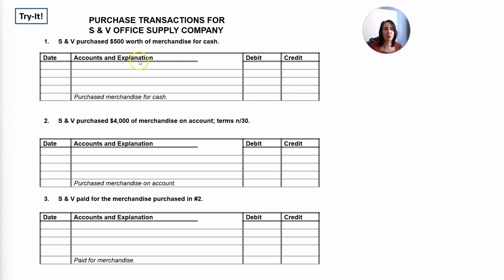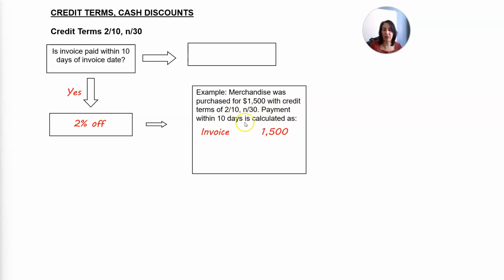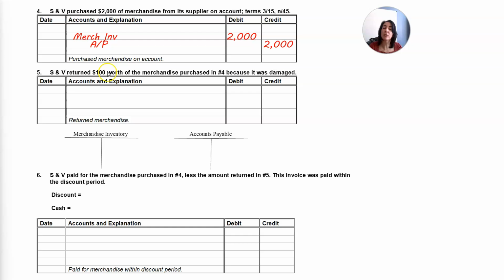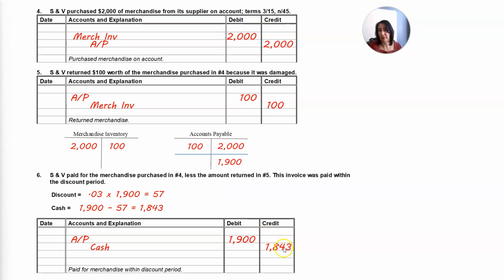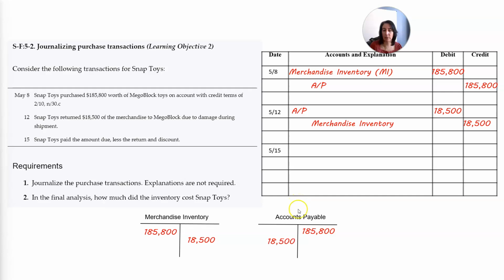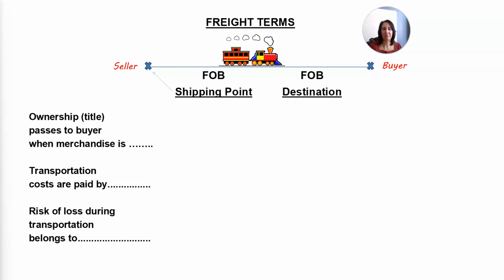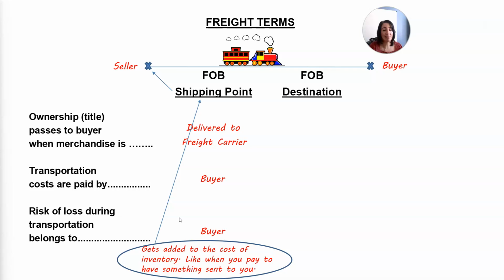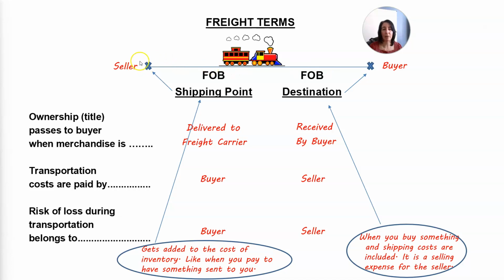5 3 Merchandising F24